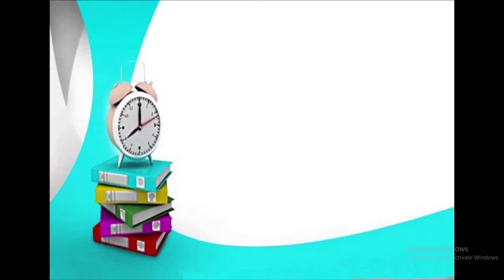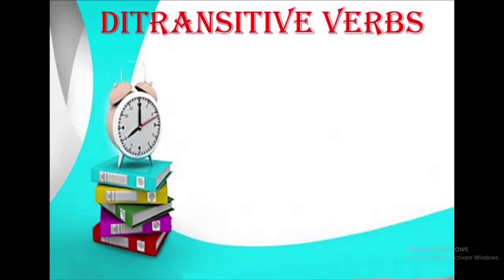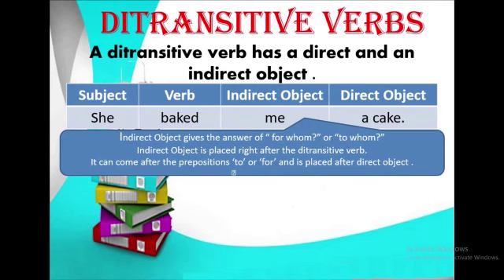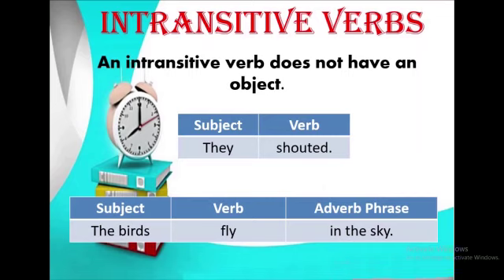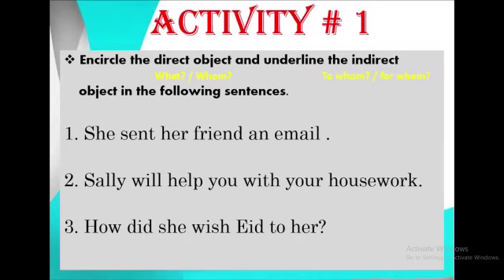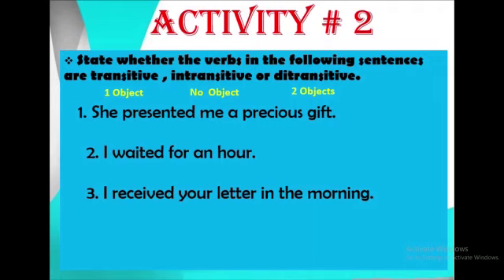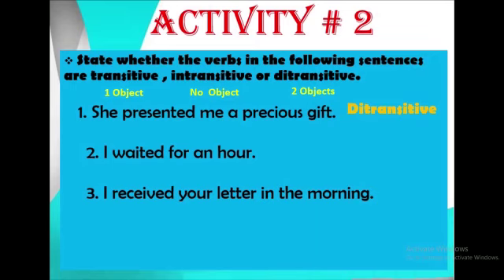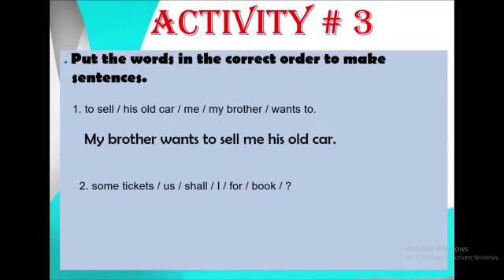Class 8 : English : Functional Grammar : Transitive Verbs